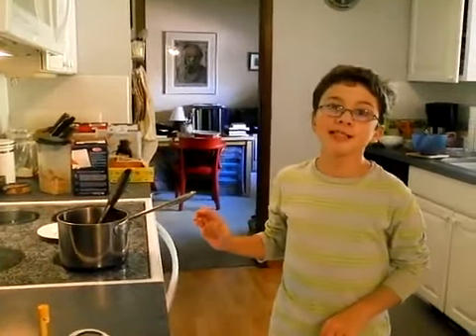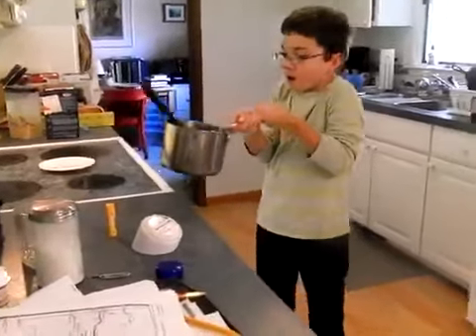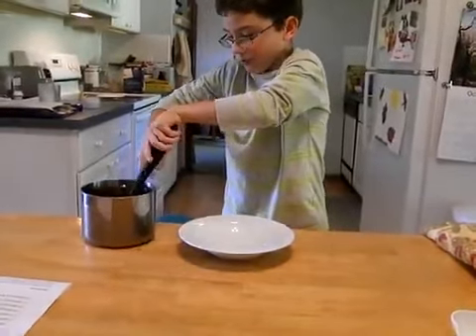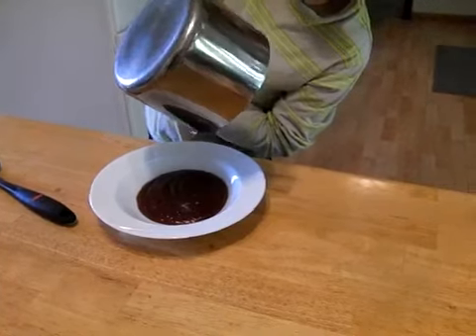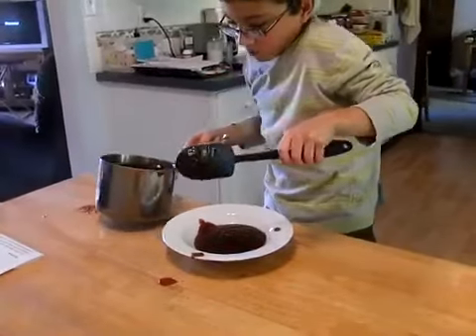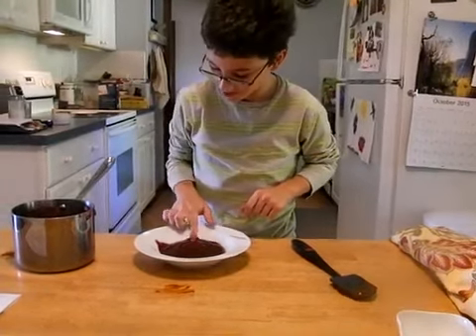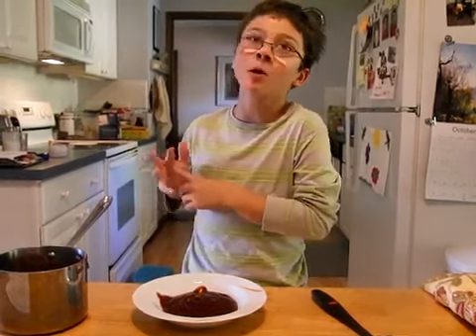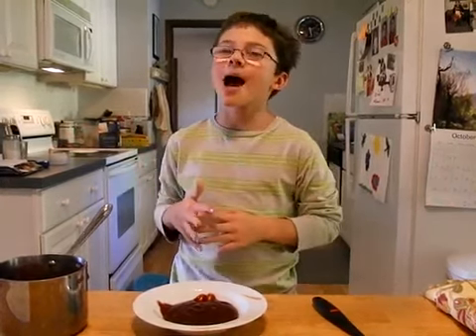Barbecue Sauce Part #2 1